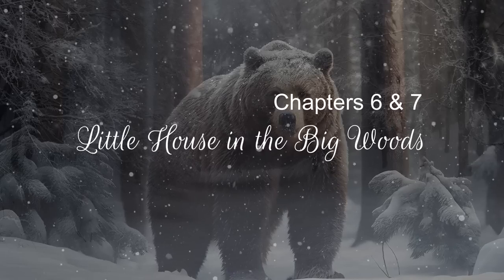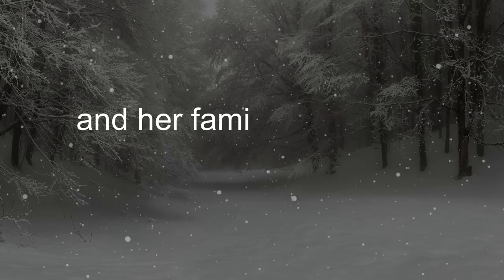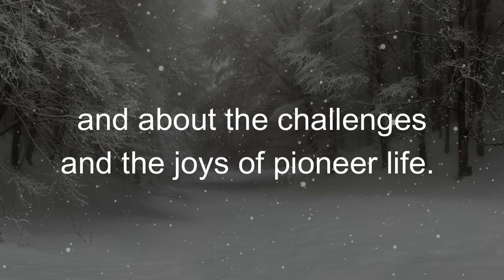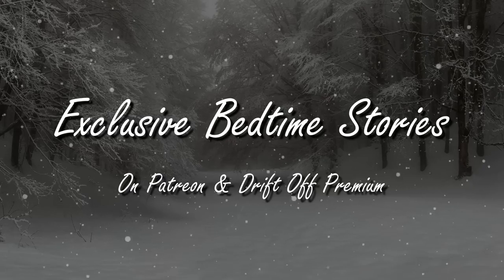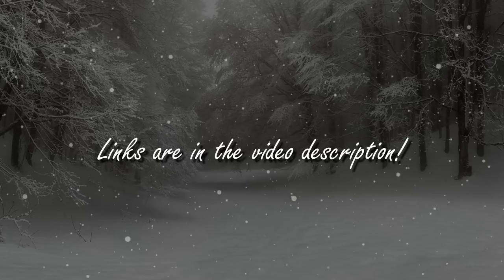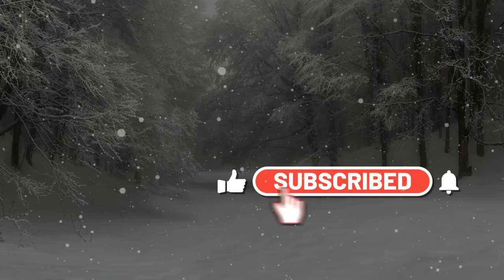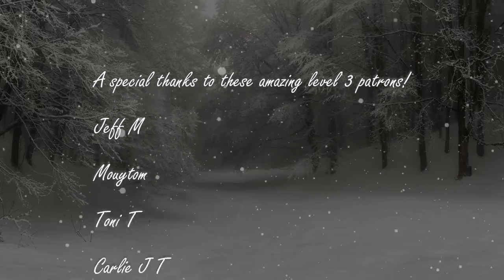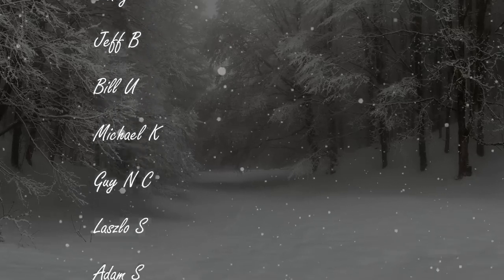Soothing Chapter Book LITTLE HOUSE IN THE BIG WOODS (Chapter 6 & 7) / Fireside Reading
Welcome to a little fireside reading from soothing chapter book 'Little House in the Big Woods' by Laura Ingalls Wilder. I will help you get nice and sleepy while I read aloud for you Chapters 6 & 7 from this treasured little book. I hope you enjoy fireside sounds! May the crackling fire make you feel all cozy inside :) So get all snuggly under the covers and then light's out!
Sweet dreamzzz...

[CONTENT WARNING: These stories may contain imagery of weapons, hunting/shooting animals, however not for cruelty but for pioneer survival during the late 1800's.)

Attributions:
The Little House in the Big Woods by Laura Ingalls Wilder (resides in public domain)

Nothing herein is intended to diagnose, treat, cure, or prevent any mental and physical disease. This video is not meant to be a replacement for medical, psychological or professional counselling.  Please do not listen to this recording while driving or operating any machinery. Only listen when you can relax safely.

MY PREMIUM PODCAST (Supercast)
Enjoy a new bedtime story every Tuesday, completely ad-free and intro-free

CONTENT FOUND ON THIS CHANNEL
All bedtime stories reside in the public domain.
Sleep Hypnosis, ASMR & relaxation videos are original content by Joanne D'Amico
Narrated, produced & recorded by Joanne D'Amico
Edited and produced in Adobe Audition and Wondershare Filmora.

EQUIPMENT USED
Shure sm7B microphone
Rodcaster Pro
Sony Camera ZV-1